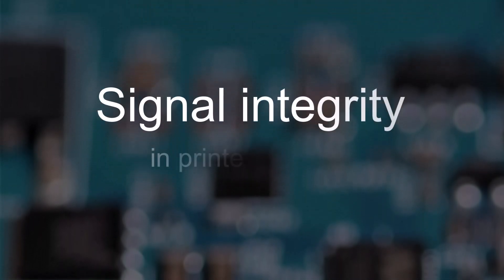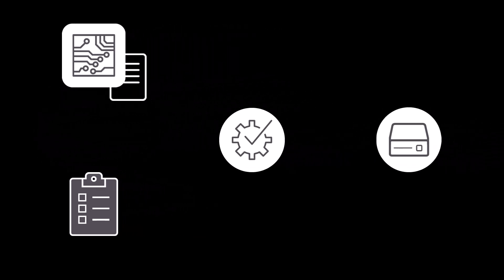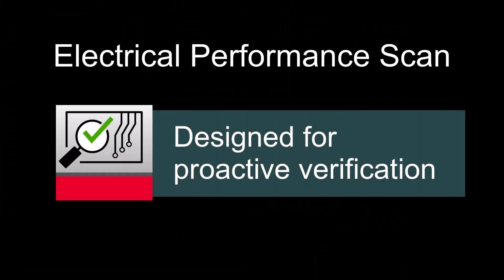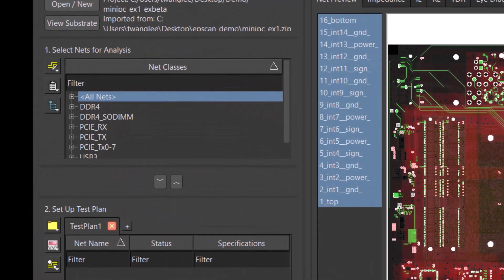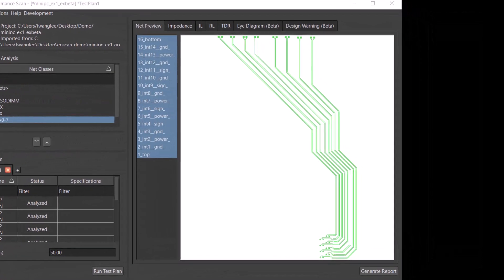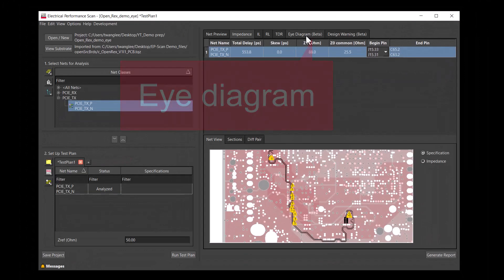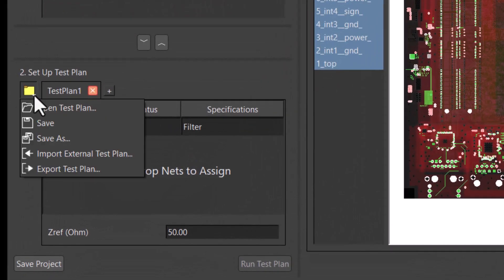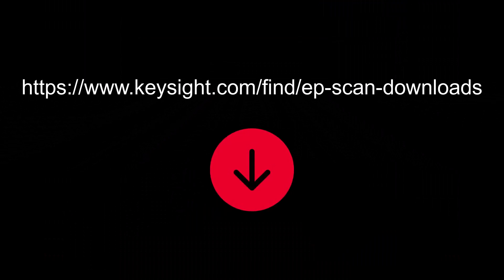EP-Scan 2024: The Signal Integrity Productivity Tool of Your PCB Design Team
Introducing EP-Scan 2024: The ultimate companion for PCB design teams
Signal integrity is the backbone of successful PCB designs. EP-Scan offers a user-friendly interface that streamlines your PCB design journey. With EP-Scan, you can:
* Adjust stackup properties: Understand the impact of substrate stack-up properties on performance
* Check against specifications: Apply specifications on impedance, return loss, and insertion loss to see a pass/fail evaluation
* Identify layout issues: Spot potential concerns like via stubs and return path discontinuities
* Create analysis report: Generate a report with simulation results and pass/fail status with one click
* Simplify design version simulation: Streamline simulation on revisions by eliminating setup time with the test plan feature